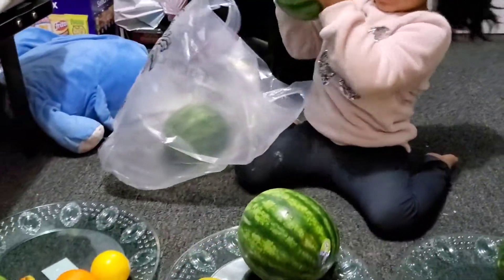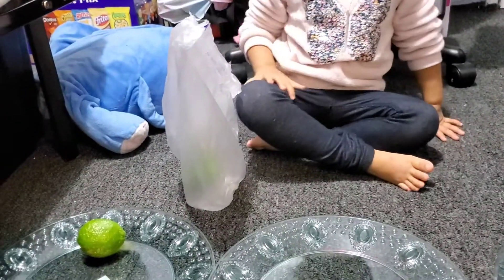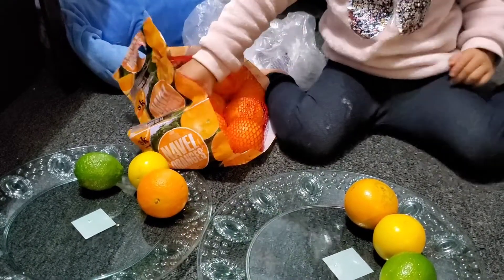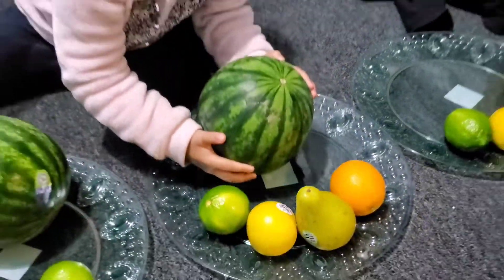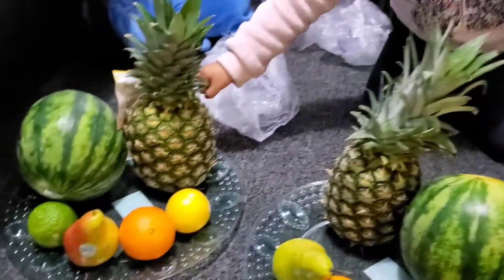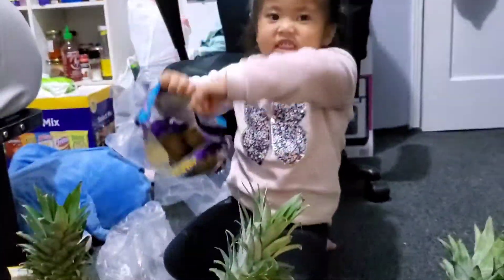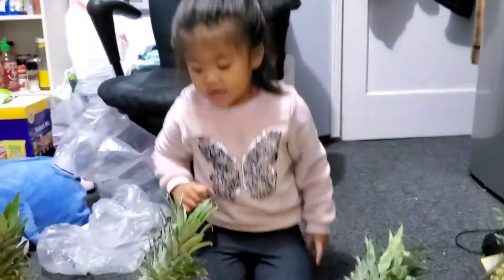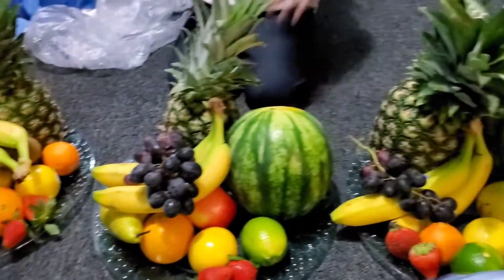12 LUCKY FRUITS FOR NEW YEAR!!! VLOGMAS D23